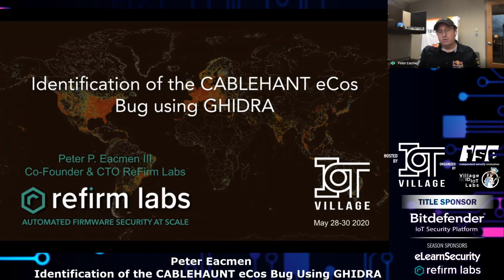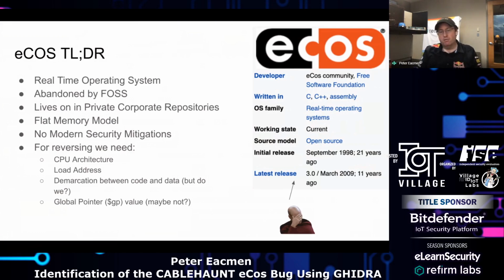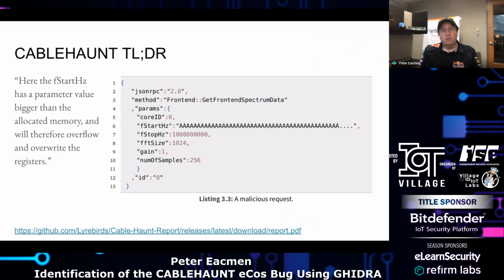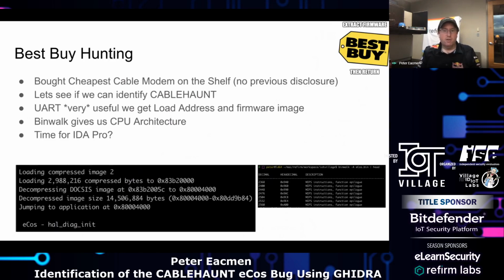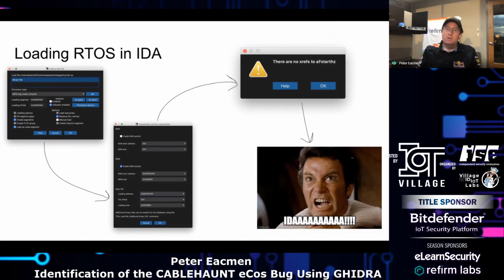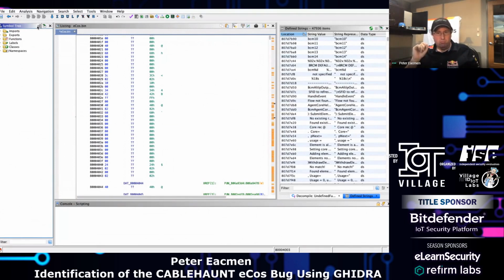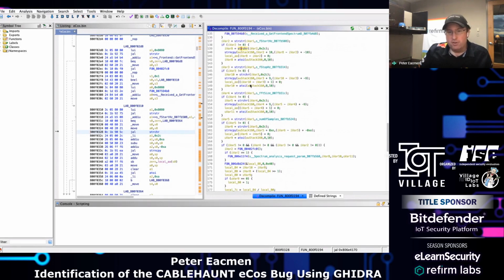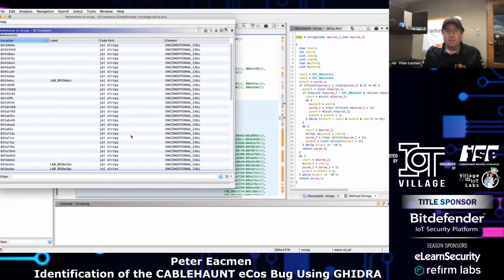Identification of the CABLEHAUNT eCos Bug Using GHIDRA - Peter Eacmen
ECOS BUG USING GHIDRA
In this talk we will show how GHIDRA may be the preferred tool of choice for analyzing RTOS firmware images. We will demonstrate identification of a published vulnerability as a case study.

Bio:
Peter Eacmen, CTO & Co-Founder ReFirm Labs
DEFCON Black Badge winner, member of the sk3wl 0f r00t Capture the Flag Team.
A lifelong hacker, Peter began his career as a Global Network Vulnerability Analyst at the NSA where he focused on identifying and exploiting vulnerabilities in embedded devices to protect national security. He co-founded Tactical Network Solutions with Terry, where he led the engineering teams and the development of technology that became ReFirm Lab’s Centrifuge Platform®. Peter co-founded ReFirm Labs in 2017. Peter has a BS in Computer Science and Computational Mathematics from Rensselaer Polytechnic Institute, and an MS in Computer Science and Discrete Mathematics from the Naval Postgraduate School.